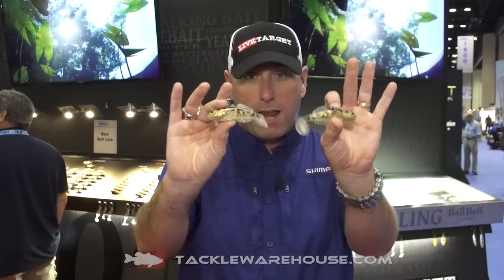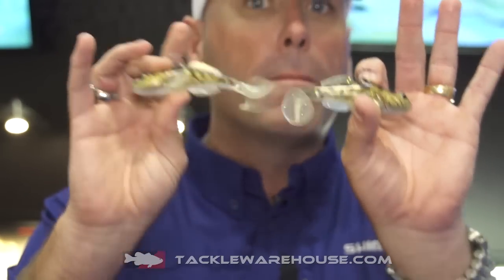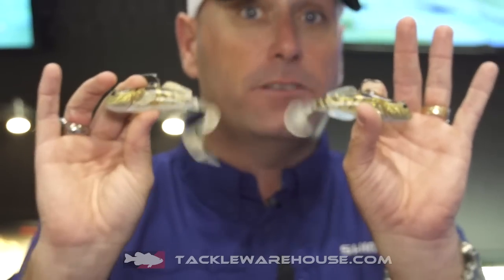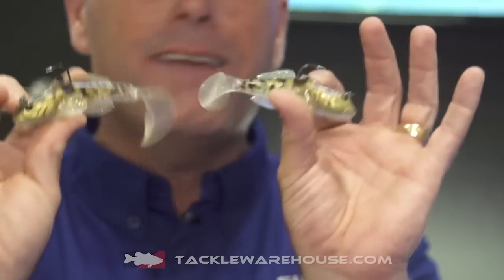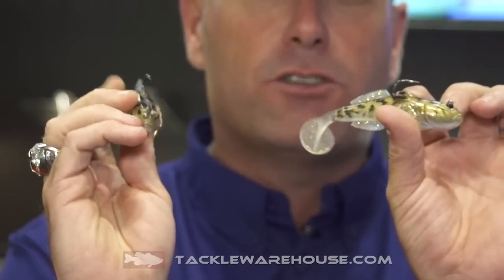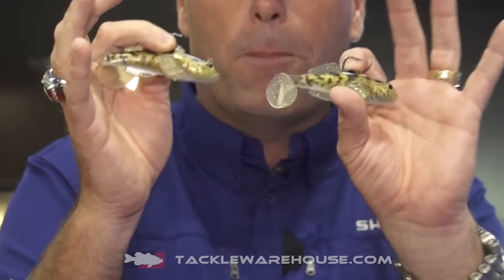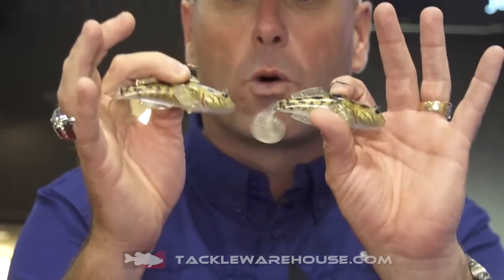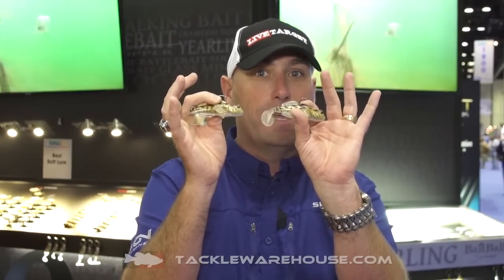LiveTarget Goby Paddle Tail & Single Tail Swimbait with Elite Series Emcee Dave Mercer | ICAST 2015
Tackle Warehouse discusses the new LIVETARGET Goby Paddle and Single Tail  Swimbaits with Dave Mercer at the 2015 ICAST Show in Orlando.